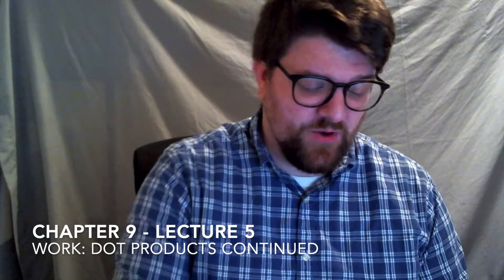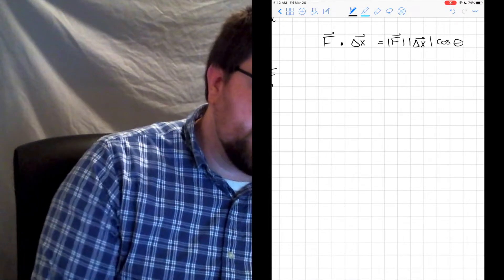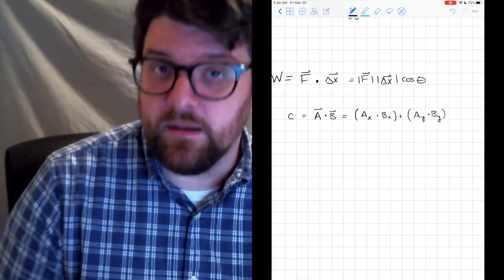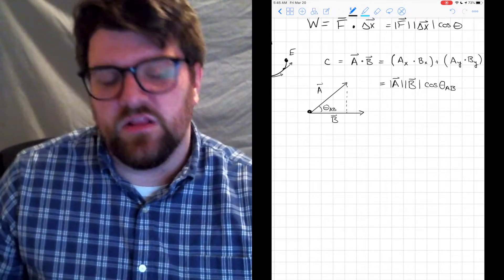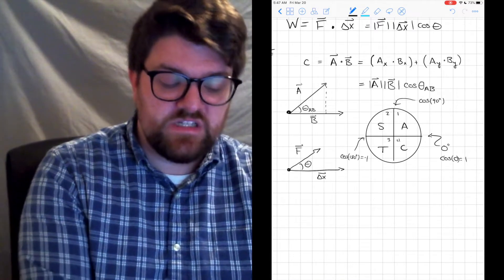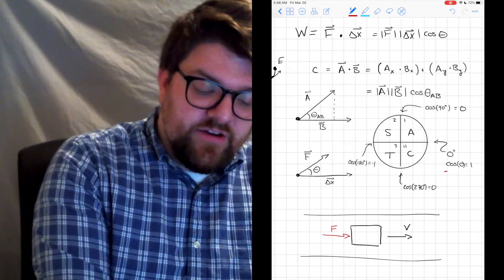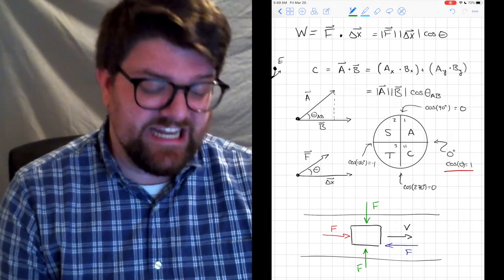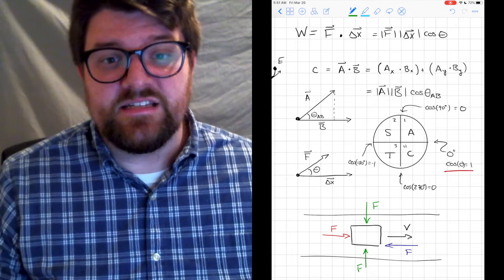PHY 2400 - Chapter 9 - Lecture 5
A lecture continuing a discussion using dot products to calculate work.